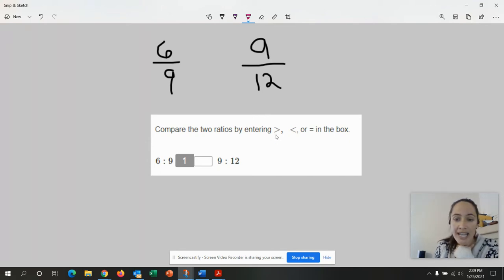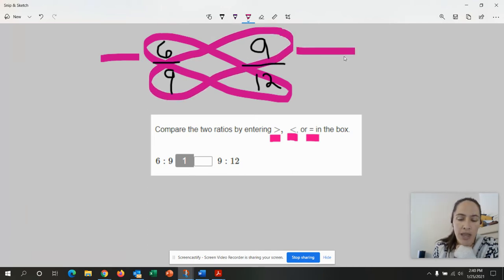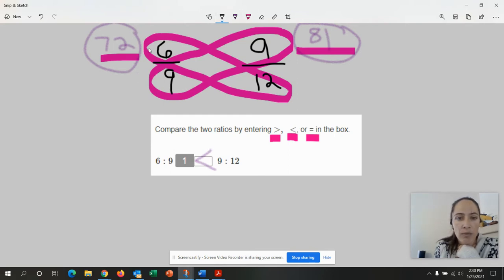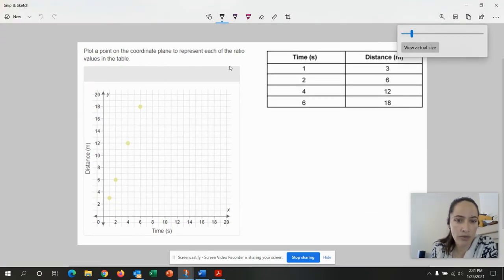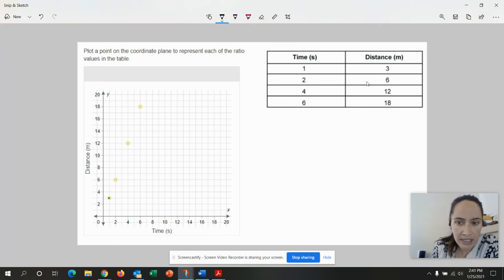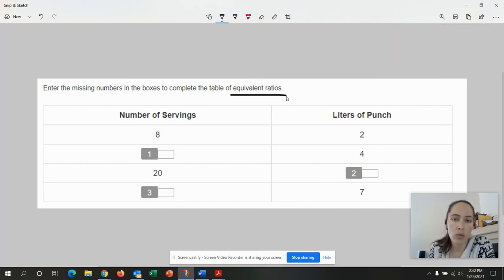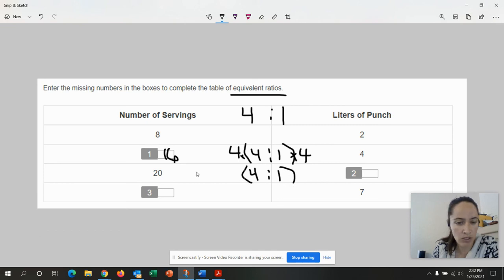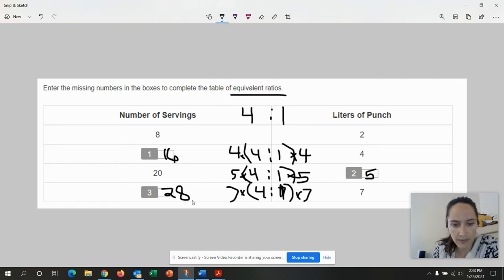Semester 2 1.03 Quiz Help Part 2